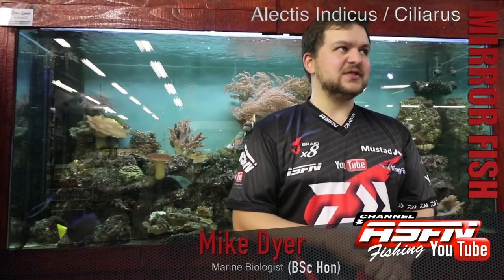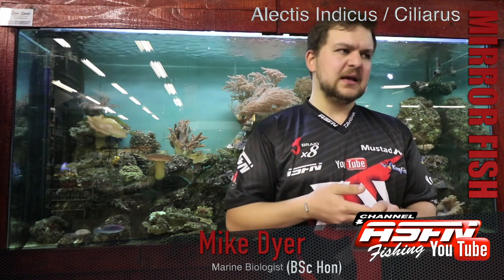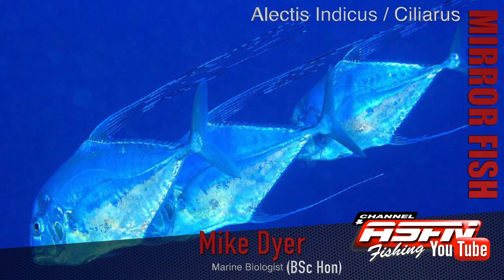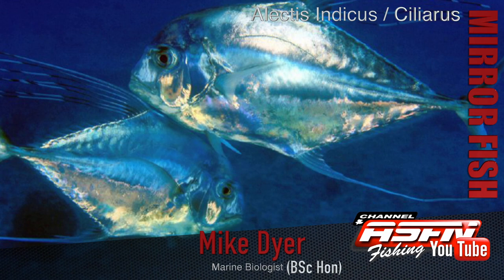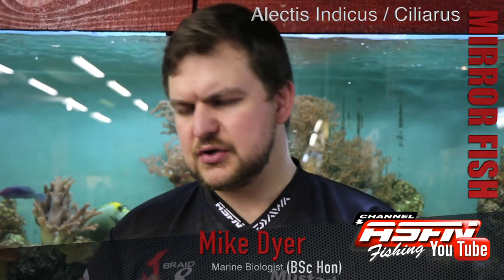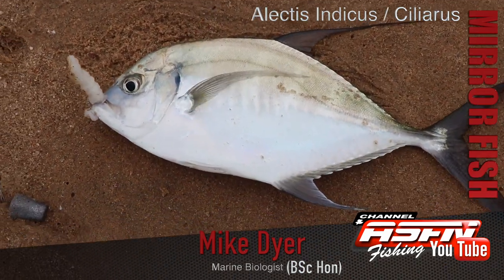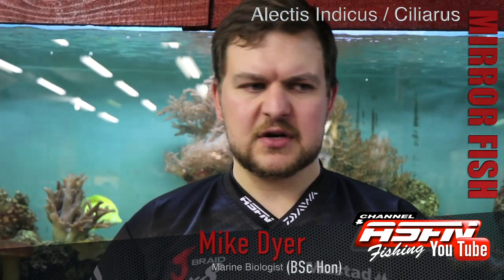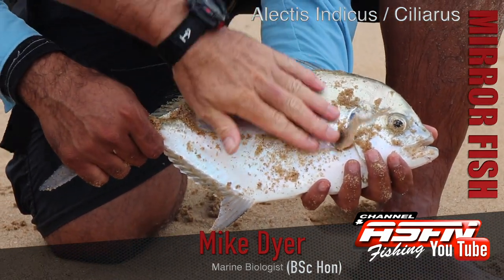Species | The Mirror Fish